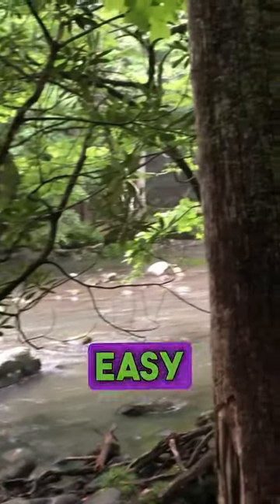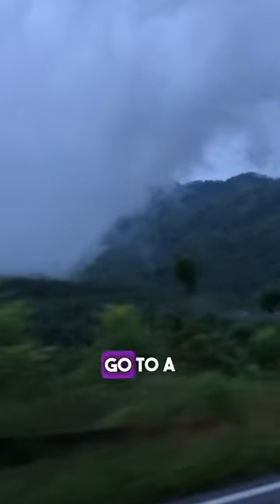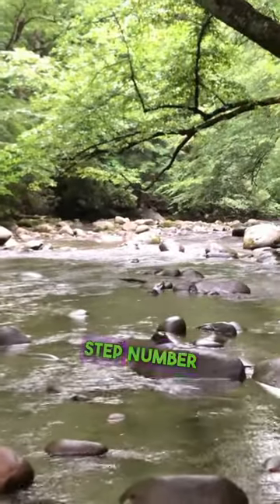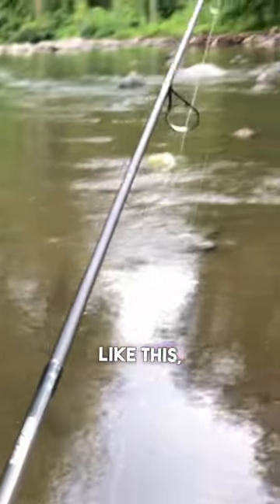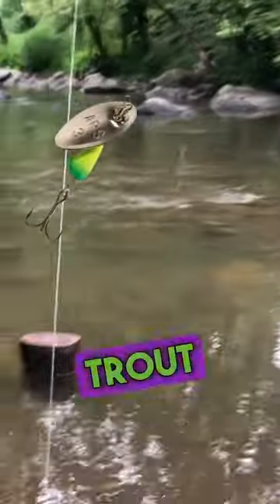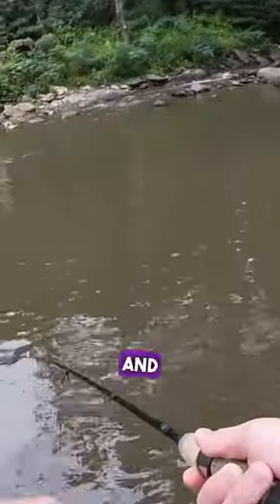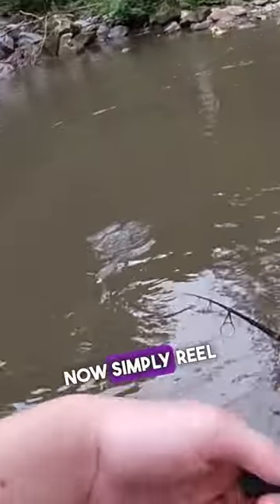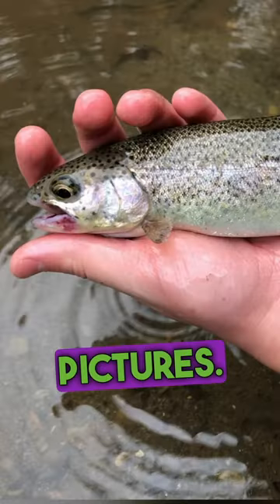Unveiling the top Rainbow Trout fishing tips 🎣🐟